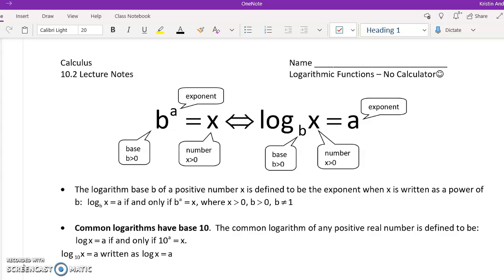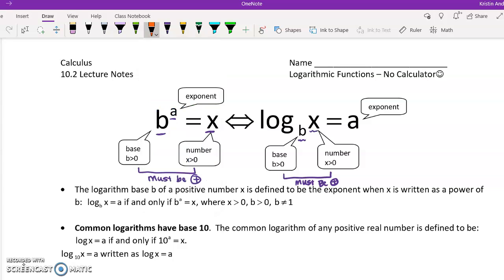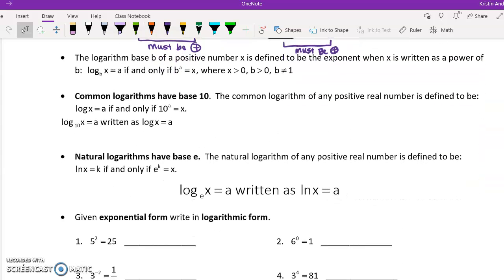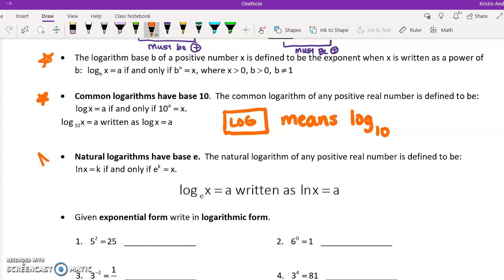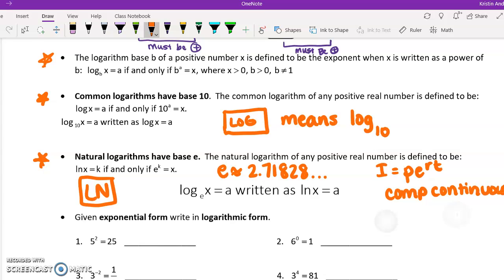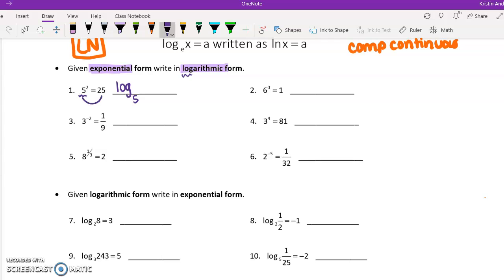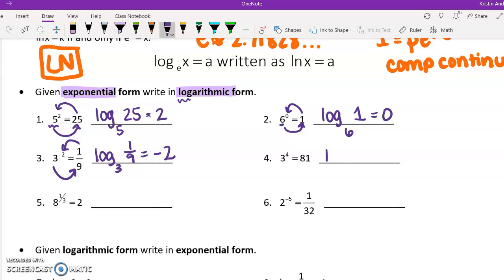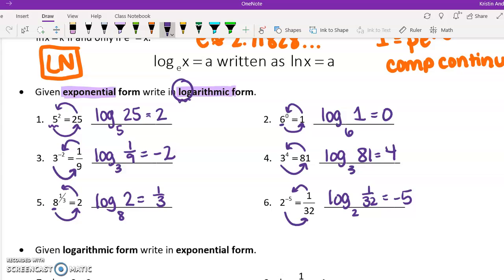Calculus Notes 10.2A